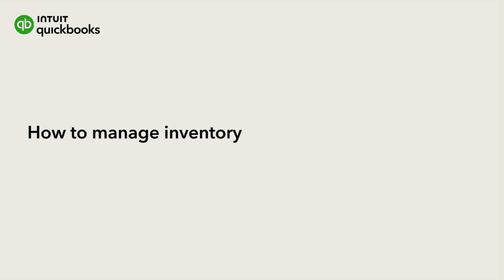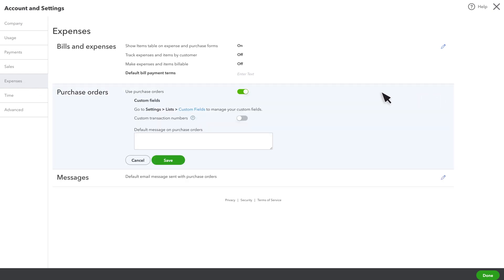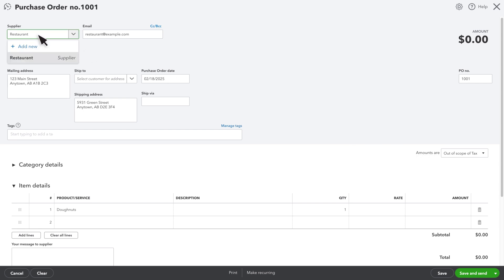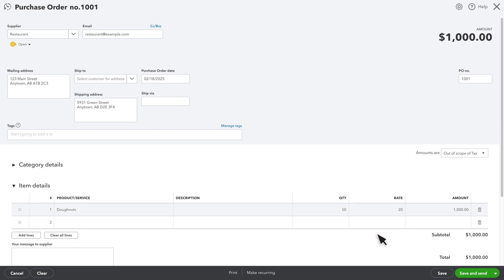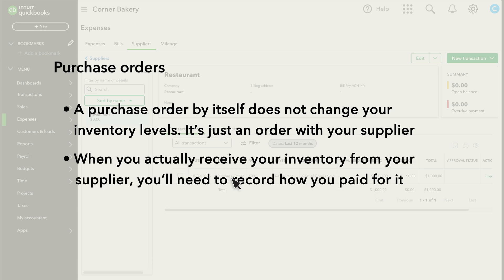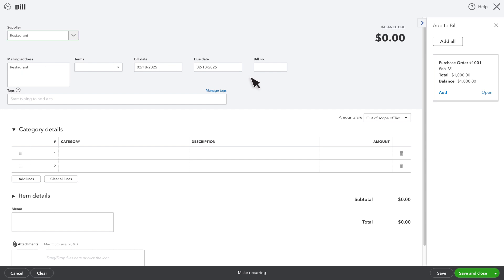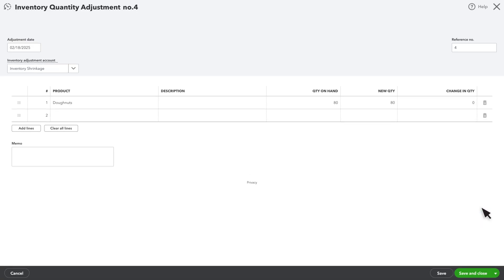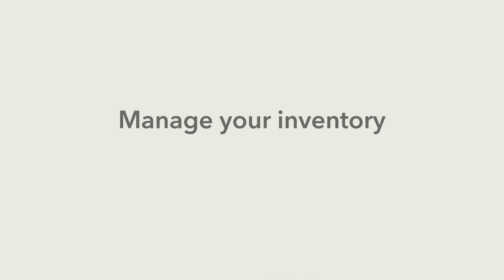How to manage Inventory in QuickBooks Online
Learn how to use QuickBooks Online to order and account for new inventory using a purchase order. Organize your inventory once it is received and make adjustments all in one place with Quickbooks.